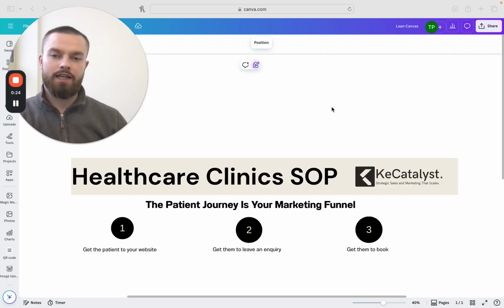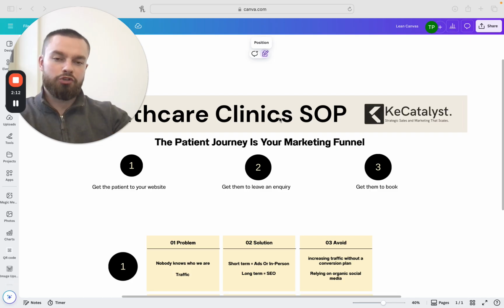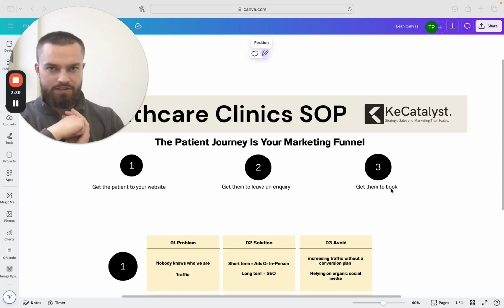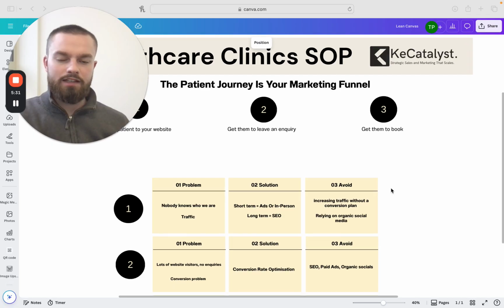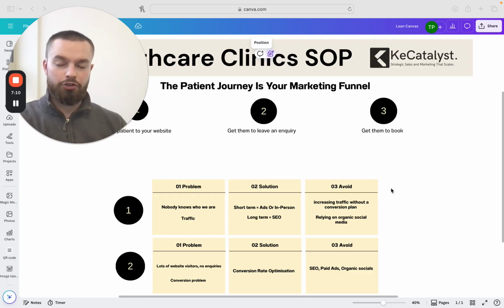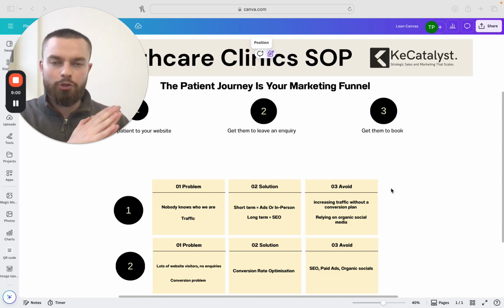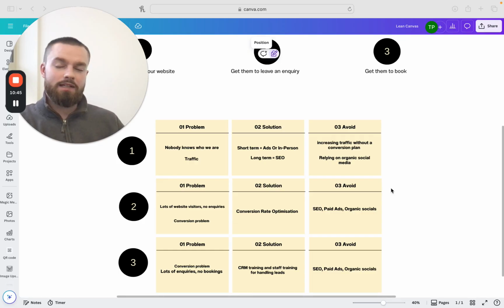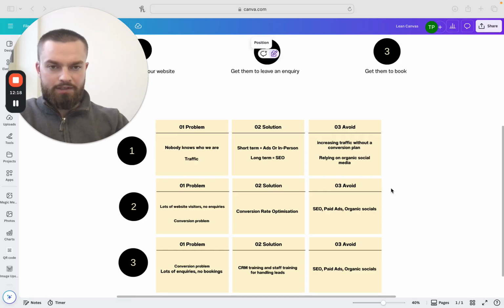Every Marketing Problem A Clinic Has, How To Solve It and What Not To Do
Tiarnan here from KeCatalyst, in today's video I'm taking through the 3 most common marketing problems that we see clinics face and how to solve each one, and more importantly, what not to do to make the problem worse